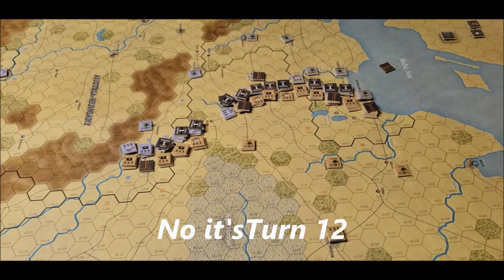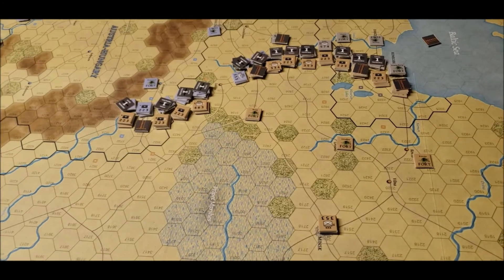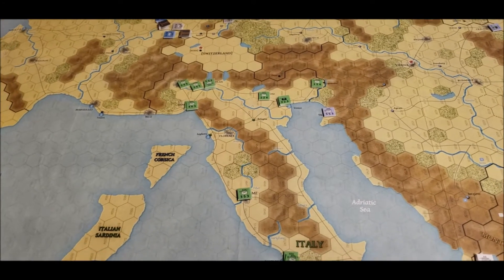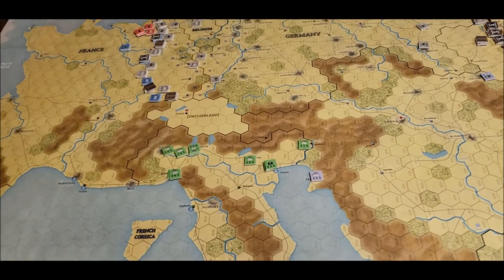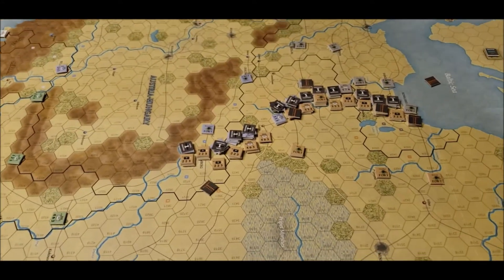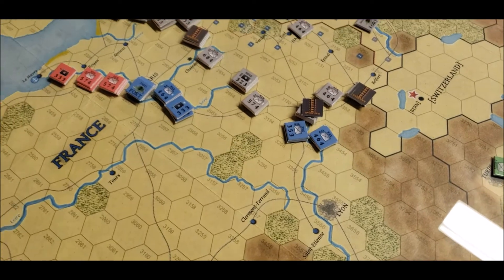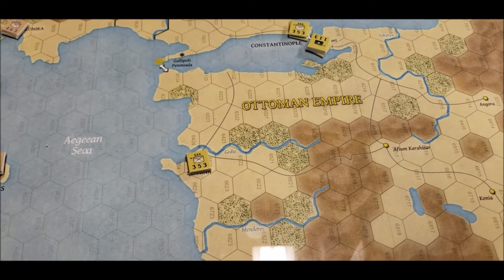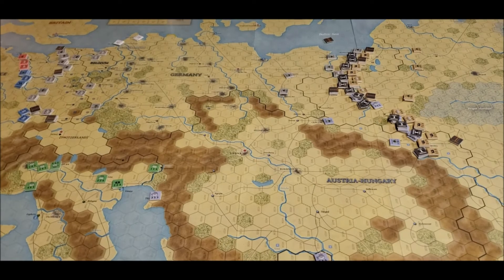Compass Games: Empires & Alliances WWI Strategic Campaign Board Game June 1915 Turn 12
The hostilities have reached 1915, with the Central Powers advancing into Belgium, France and Serbian territories. The French began a deployment on the Western Front tying to put pressure on the Germans.